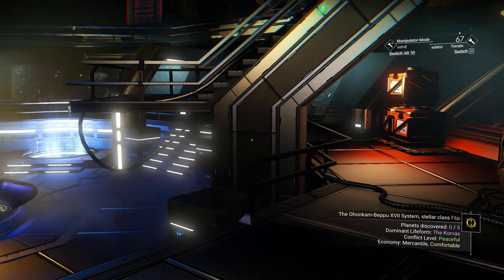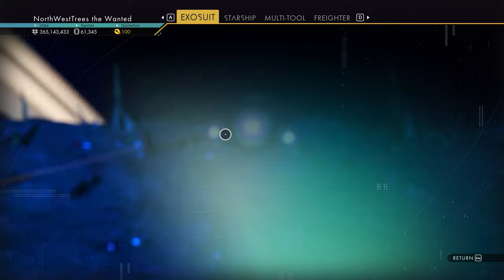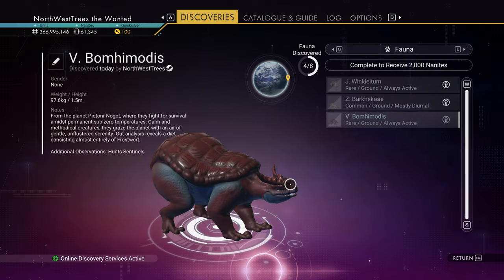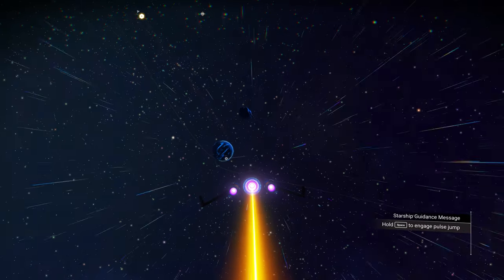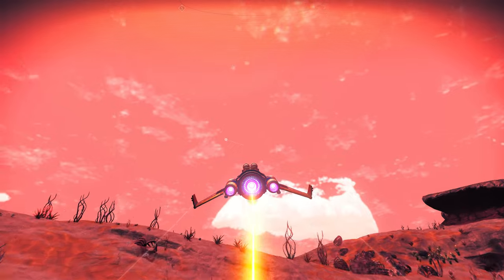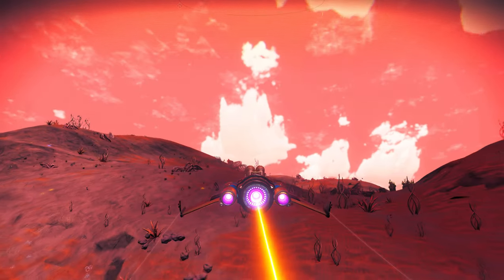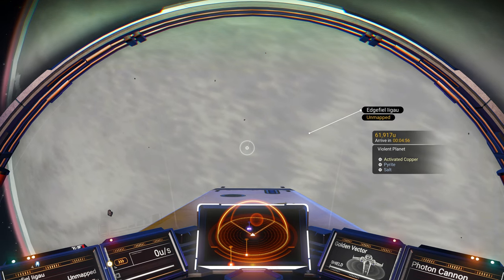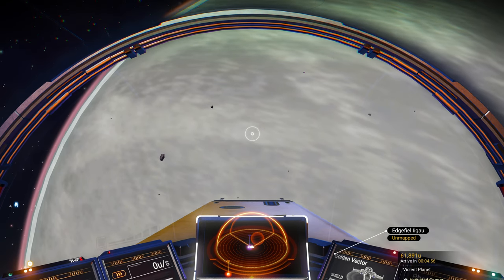The Atlas: All Planets Discovered | Se4 Ep15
Today we managed to discover all planets in the solar system. We found several creatures but only really were able to find them all on a few planets. We will be moving on to the next system next video.

═══ Chapters ═══
0:00 - Intro
0:10 - A Scale Planet
3:08 - A Cold Planet
5:25 - A Desert Planet
8:23 - A New Pet
11:04 - Moving Planets?
14:03 - A Hot Planet
16:27 - Going to the space station
18:06 - Watch Next

► Season: 4
► Episode: 15

═══ Music & Sounds ═══
► Voiceover/Narration
► Game Music and Sounds
► Intro
     Artist: NEFFEX
     Genre: Alternative & Punk
     Mood: Happy
     Released: 2022
► Timelapse 1
     Title: Contrast
     Mood: Dark
     Released: 2022
► Timelapse 2
     Artist: NEFFEX
     Genre: Alternative & Punk
     Mood: Angry
     Released: 2022
     Artist: NEFFEX
     Genre: Hip-Hop & Rap
     Mood: Happy
     Released: 2022